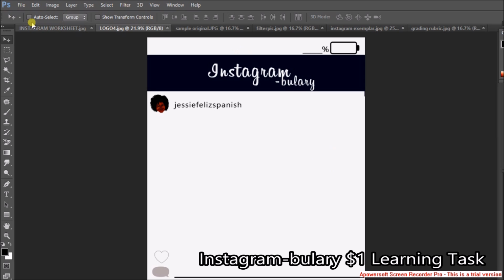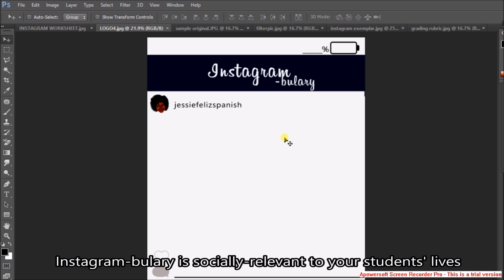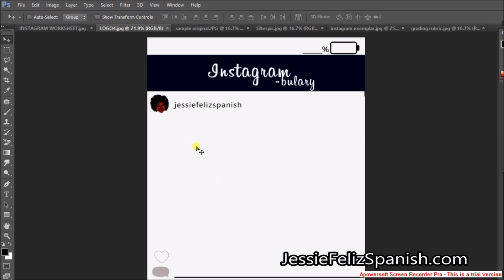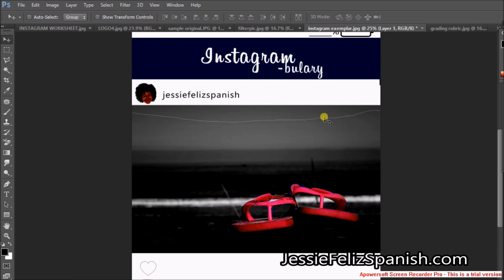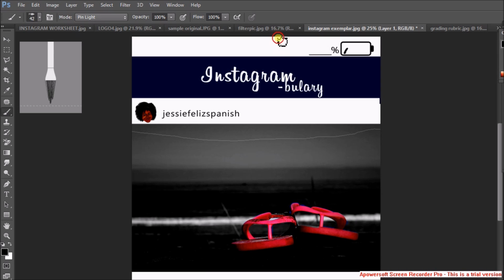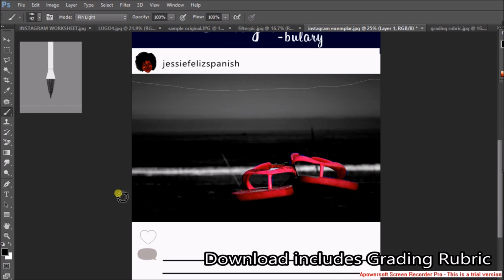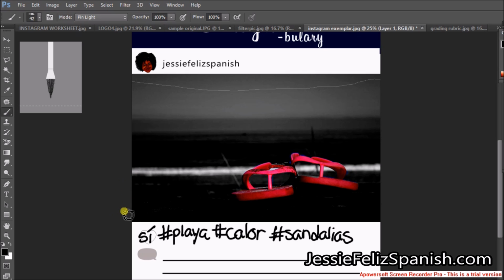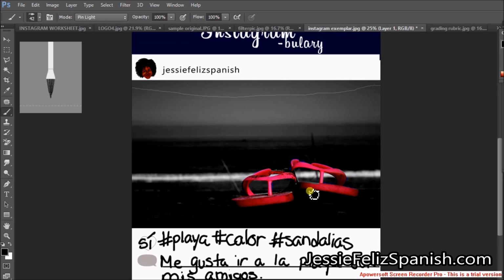Instagram-bulary Language Learning Task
Use right after the introduction of new vocabulary and grammar in any world language classroom...it's..Instragram-bulary!!!

The Instagram-bulary $1 Language Learning Task presented by JessieFelizSpanish.com

Download Includes:
-rationale
-implementation guide
-student worksheet (blank template)
-demo sheet with exemplar
-grading rubric

or visit: JessieFelizSpanish.com